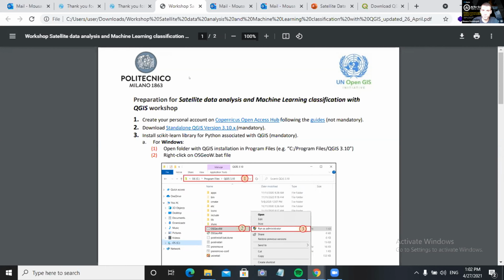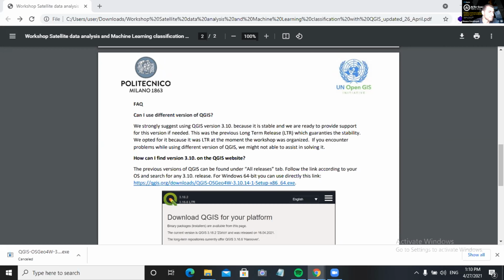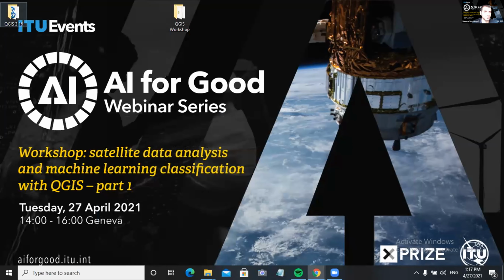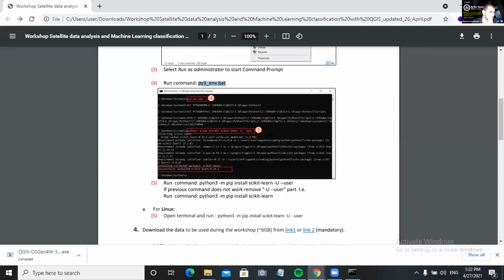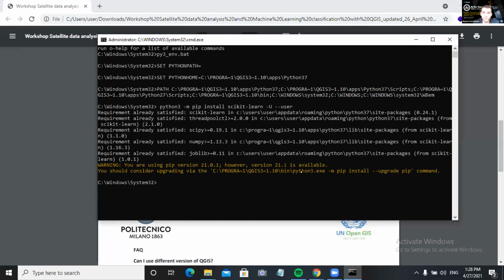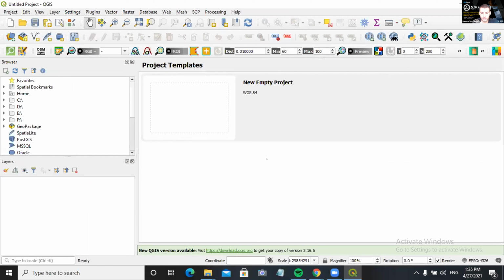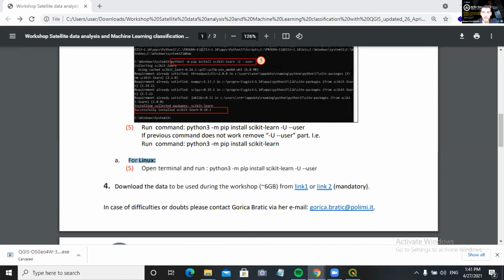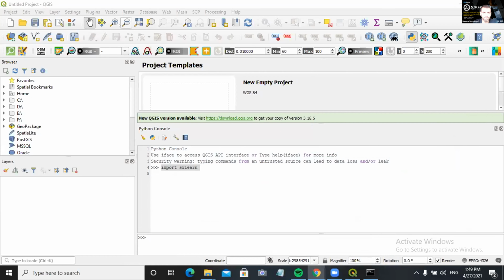QGIS Installation Demo: Satellite Data Analysis and ML Classification with QGIS | AI FOR GOOD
Demo session on how to install the QGIS software for the workshop on Windows OS.